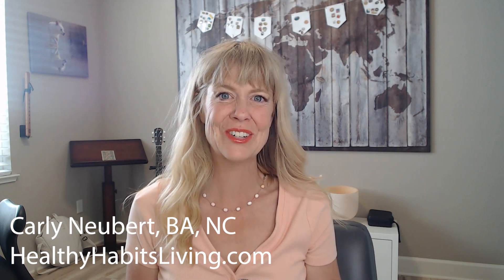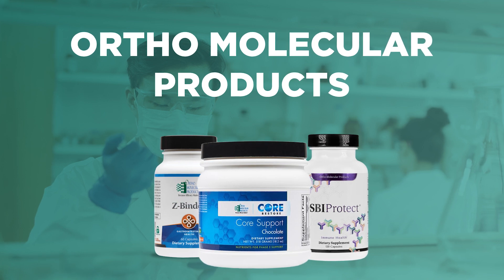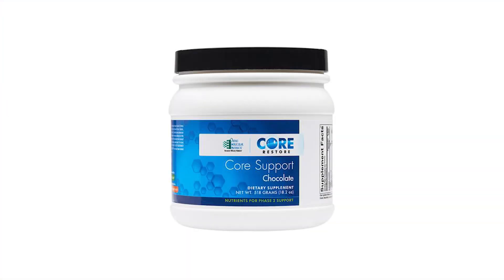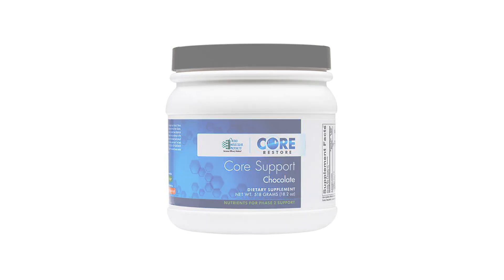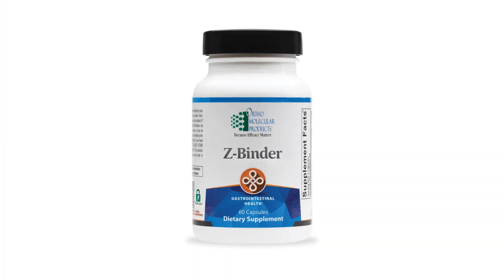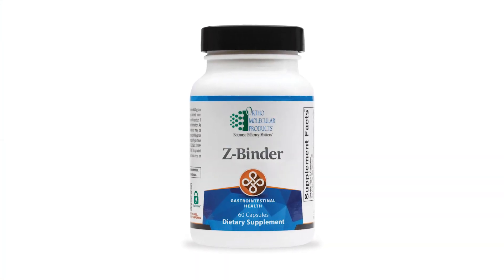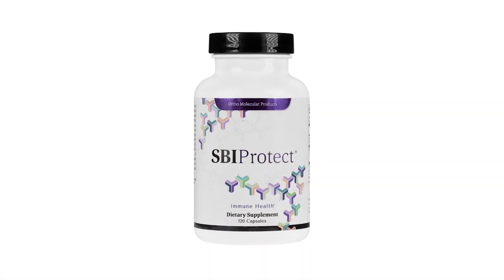These Formulas Are Great For Supporting An Effective Detox!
Carly Neubert BA, NC discusses her favorite Ortho Molecular formulas, specifically those related to the detoxification process. Learn more about the Core Restore Kit, Z-Binder, and SBI Protect!